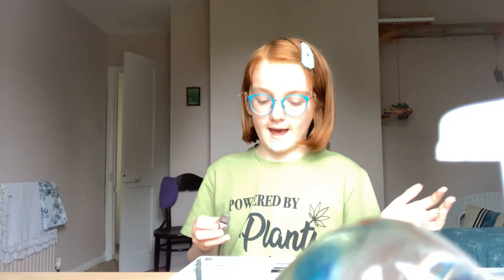What is a Sygil, how to create a sygil kit... Witchy Tips on All Things Written 📜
Hey guys, Freya or Frey here 📜
Today we are learning how to create efficient sygils and a kit to keep your equipment in.A sygil is a sign/symbol and each one has a meaning. For instance, one sygil may mean luck, or health, or wealth. In the magical world sygils protect and provide things, and are widely used. Maintaining a sygil box requires a good heart and patience.
Have a witchy day 🧚🏻